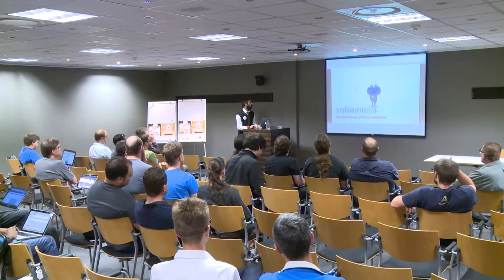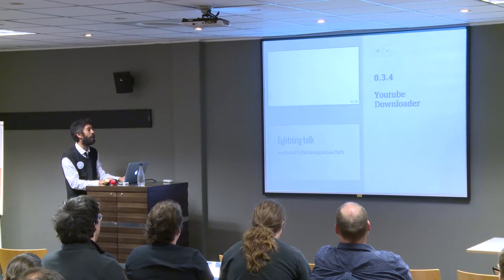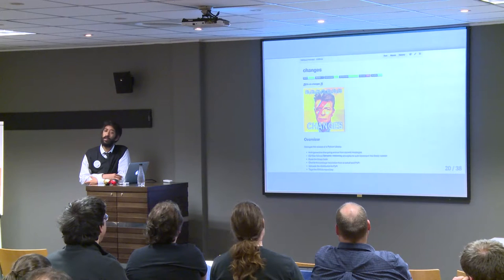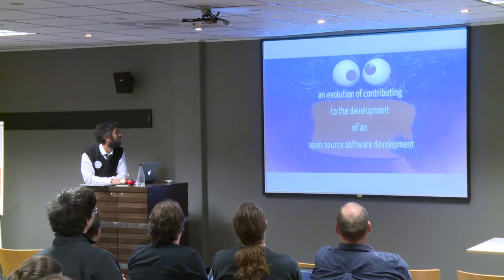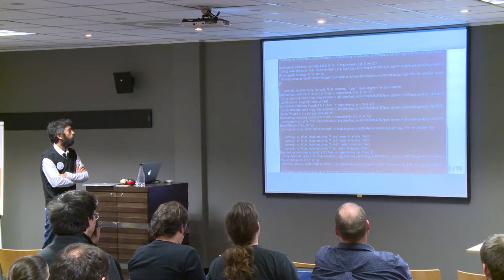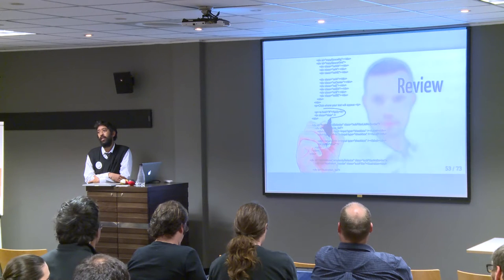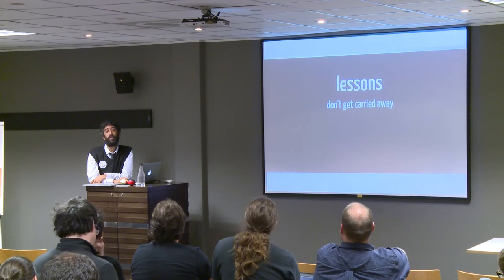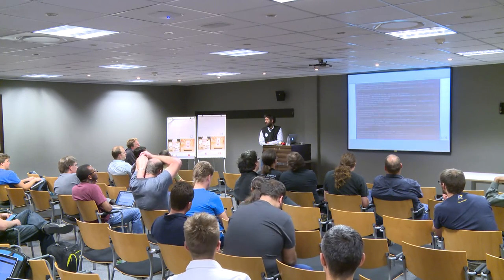How I Became A Cookie Monster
Michael Joseph
My journey from a user of the awesome cookiecutter, to a core member of an awesome += 1 community. I've learned a lot from the modest and multi-talented @audreyr about leading a community, writing clean cross-platform Python code and putting the B in BFDL. My talk aims to introduce cookiecutter to a wider audience (if you're at a PyCon and you create new projects, you need to use it) and to chart my progress from the outside to the inside of an open source project.